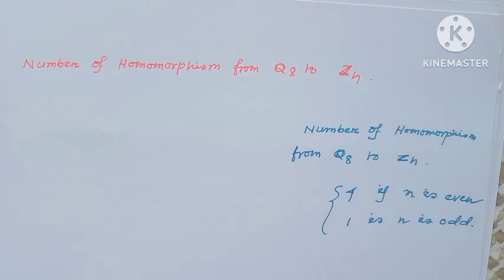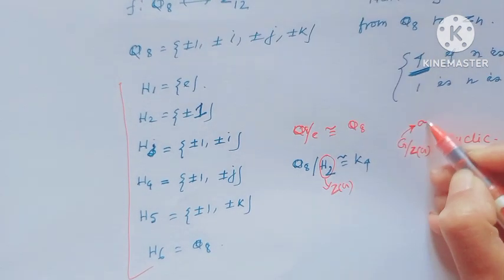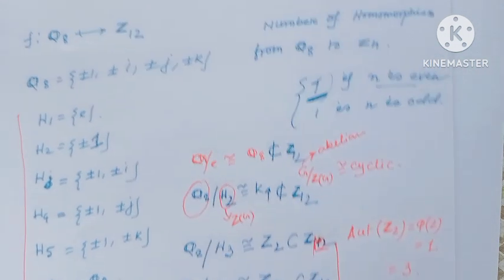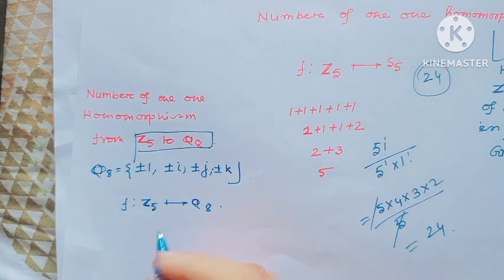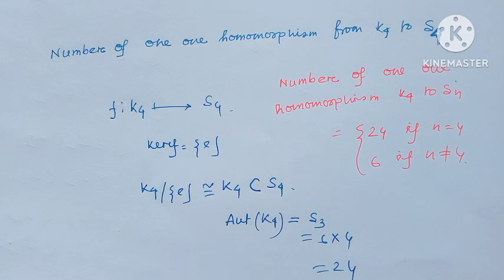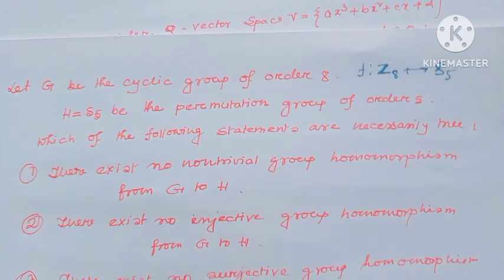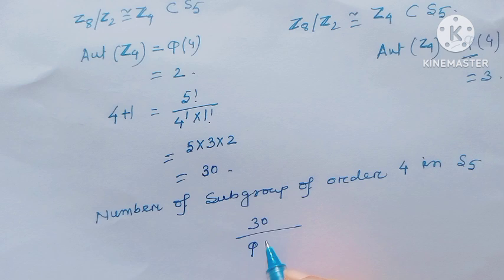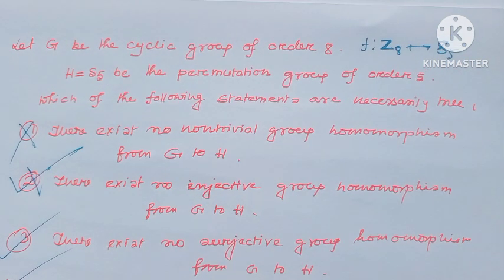Number of Counting one one Homeomorphisms from one Group to Another group